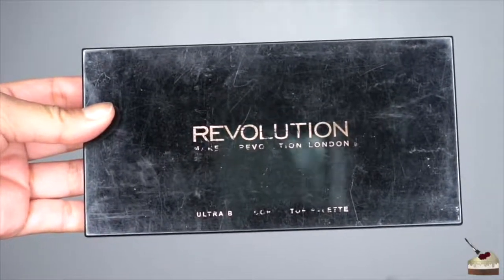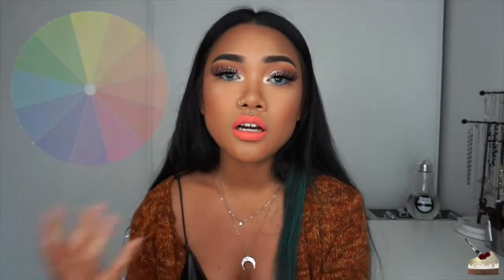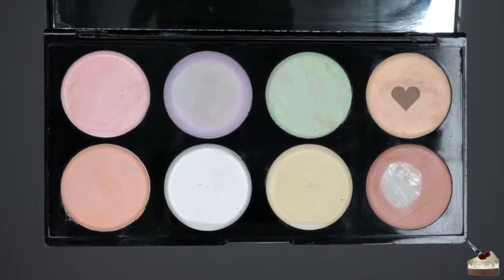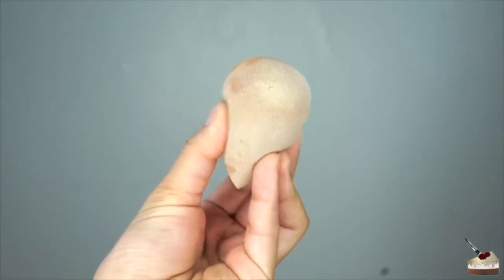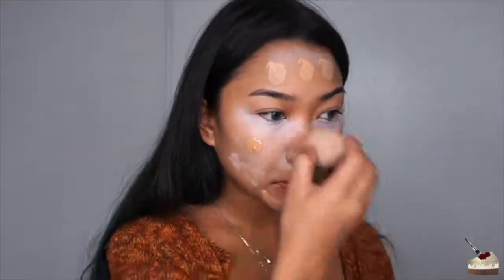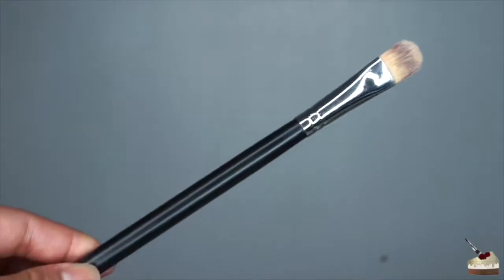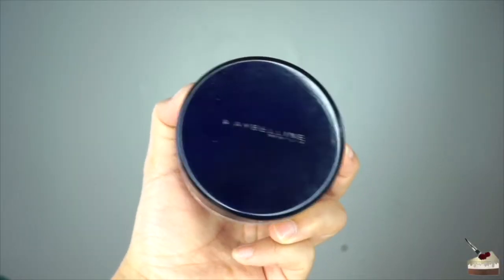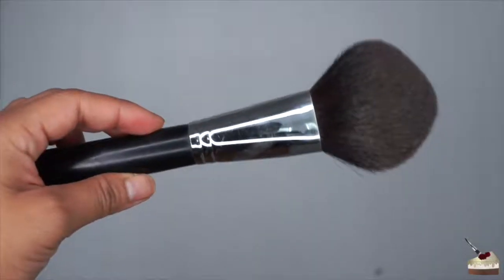HOW TO COLOR CORRECT | Cakeupchristen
If you have any "imperfections" such as dark circles, acne scars, or redness, color correcting may just change the game for you. Here's how to do it...
PRODUCTS MENTIONED:

COLOR CORRECTOR PALETTE:
MAKEUP REVOLUTION Ultra Professional Corrector Palette

FOUNDATION:
MAYBELLINE FIT ME Dewy + Smooth foundation #310 Sun Beige

SETTING POWDER:
MAYBELLINE Loose Powder in "Light"

GLITTER:
LEMONHEAD GLITTER in "Adult Film Space Paste"

LASHES:
BOLDFACE MAKEUP

LIPS:
COLOURPOP COSMETICS Ultramatte Lipstick in "Donut"